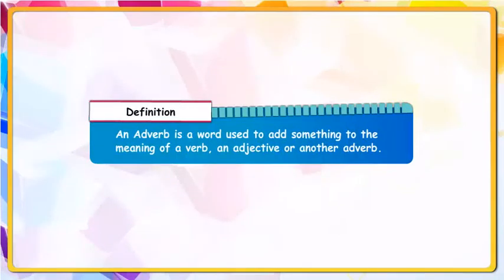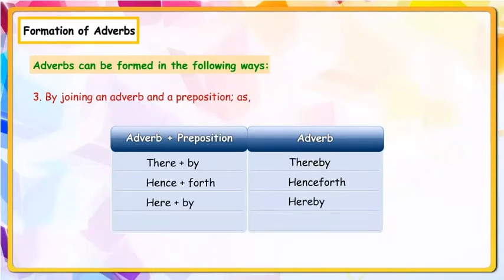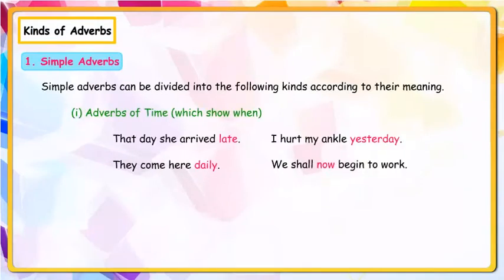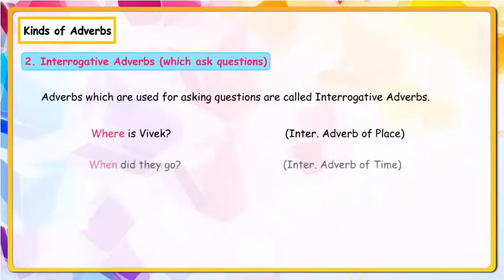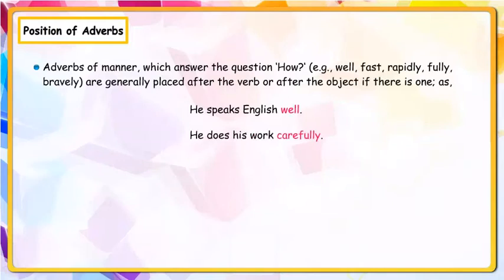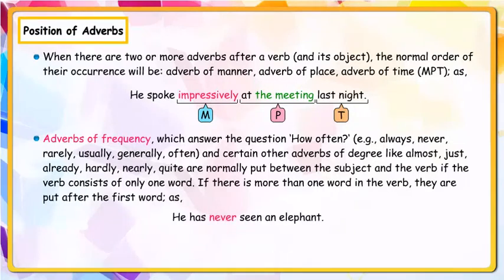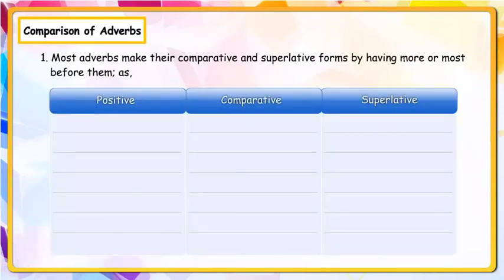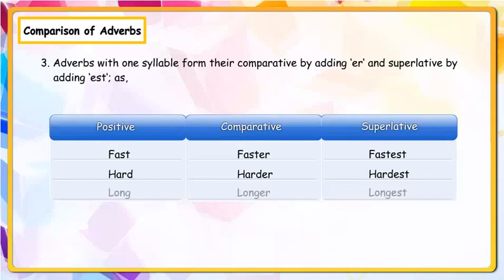English Grammar Part-7 Chapter-14